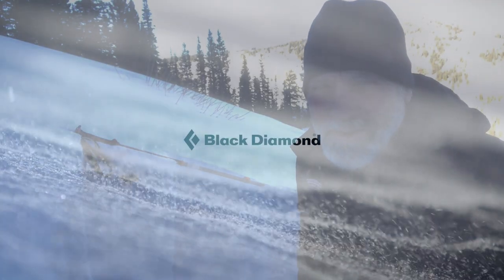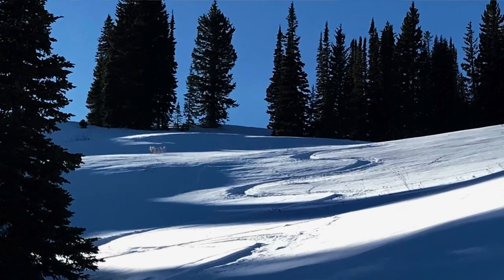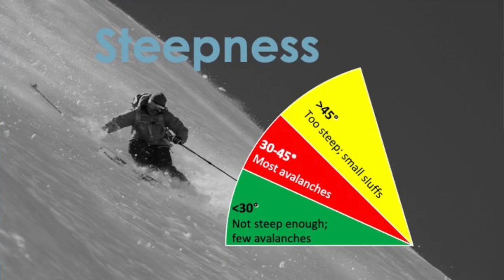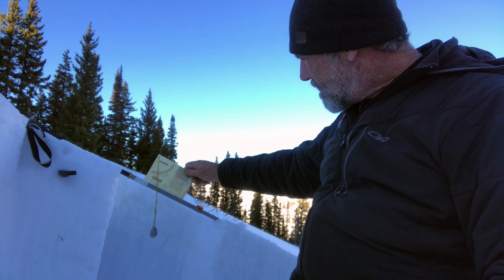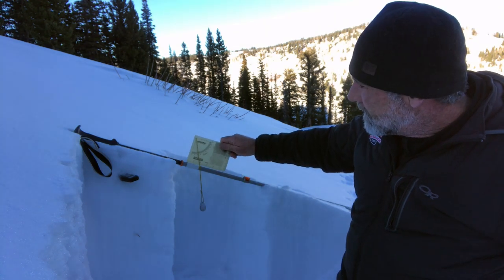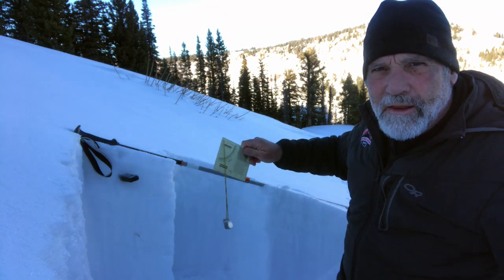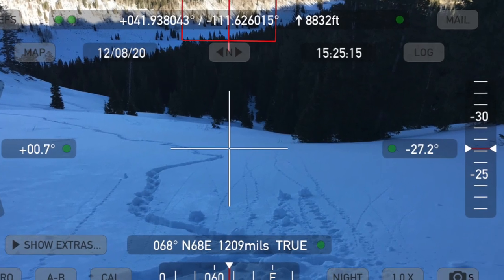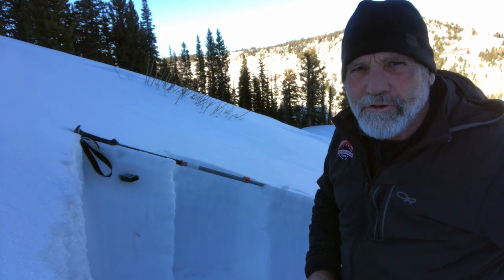Slope Steepness HD 1080p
My tip for avoiding avalanches in the backcountry is to keep your slope angles low. Avoid and stay out from under slopes steeper than about 30 degrees.  Get a tool to measure slope angle and practice with it in the backcountry.